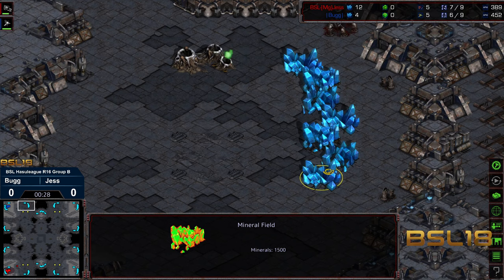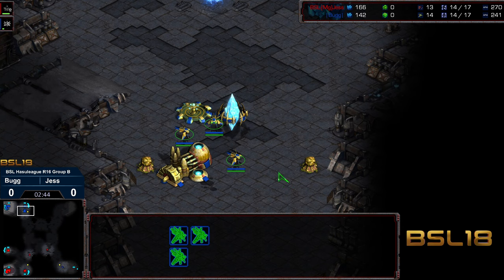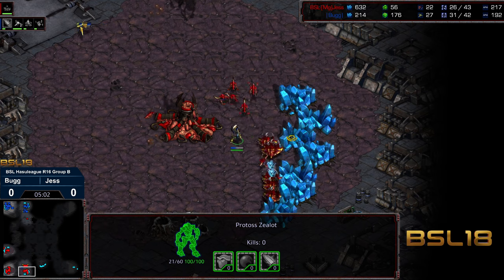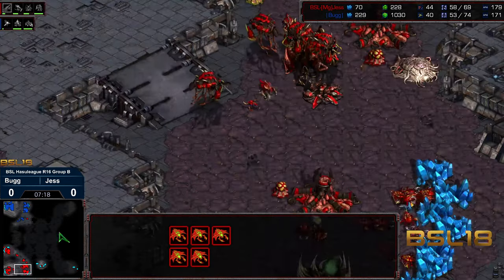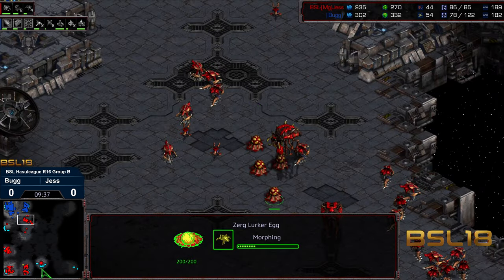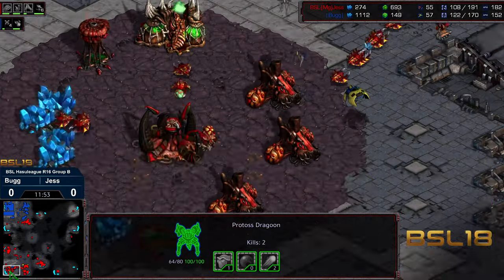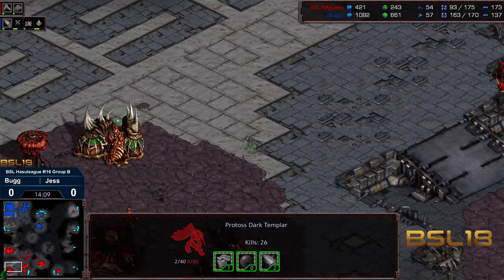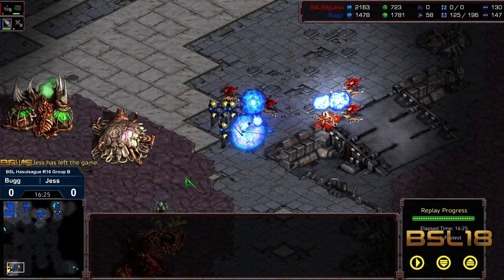BSL 18 Hasuleague R16 Final match game 1